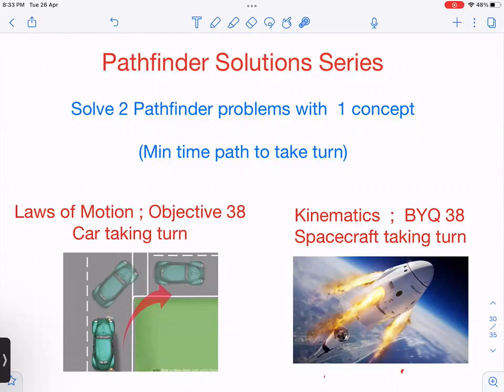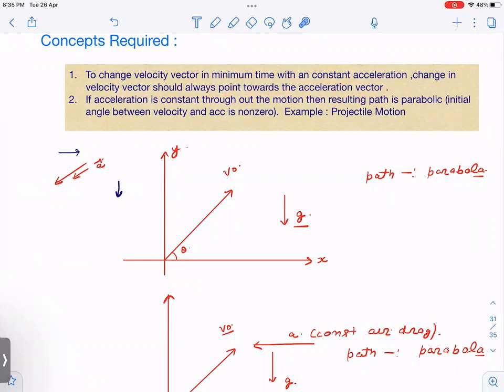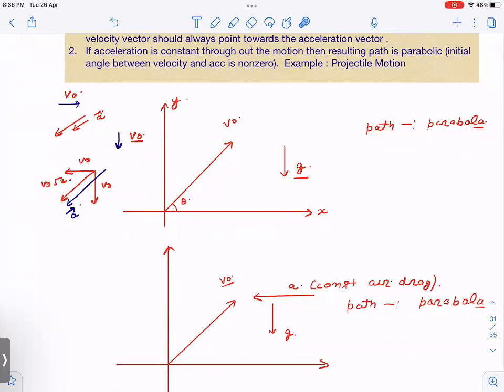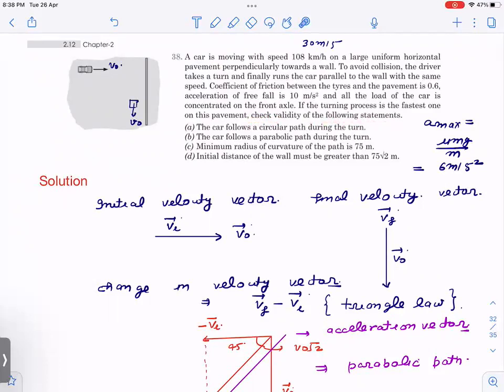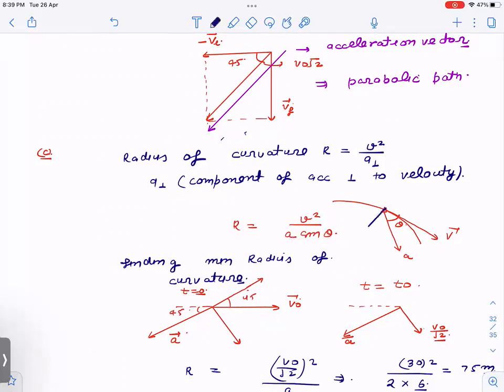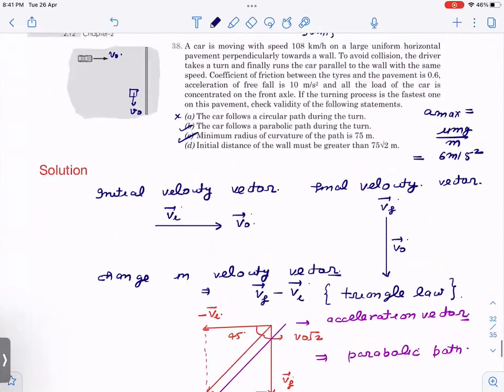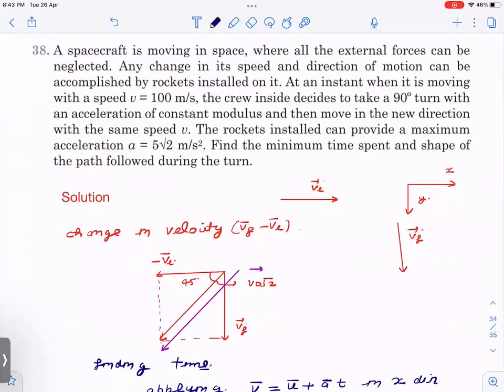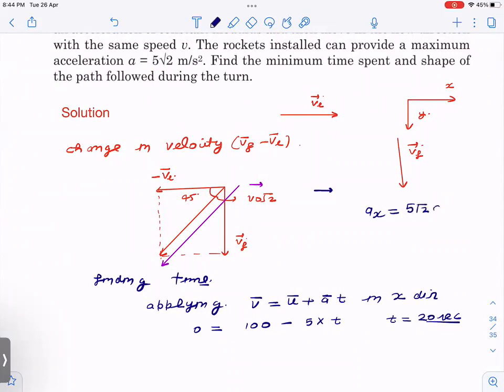Pathfinder | Build Up your understanding | Newton's laws of motion | Kinematics | Minimum Time Path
This video covers a very important concept of laws of motion and kinematics . To take a turn in minimum time with constant acceleration, parabolic trajectory is needed , this is explained logically in this video and 2 examples from pathfinder are also discussed . Since this concept is rarely found in any physics textbook , that makes this concept very probable candidate for JEE Advanced 2022.
Other than that radius of curvature is also discussed briefly in this video .
This is very important analysis for serious candidates of JEE Advanced and various Olympiad exams.
 These 2 questions are discussed in this video as supporting examples of concept :
1 Laws of Motion Objective 38 [ A car is moving with speed 108 km/h on a large uniform horizontal pavement perpendicularly towards a wall. To avoid collision , the driver takes a turn and finally runs the car parallel to the wall with the same speed .]
2 Kinematics Build up your understanding 38 [A spacecraft is moving in space, where all the external forces can be neglected. Any change in its speed and direction of motion can be accomplished by rockets installed on it... ]